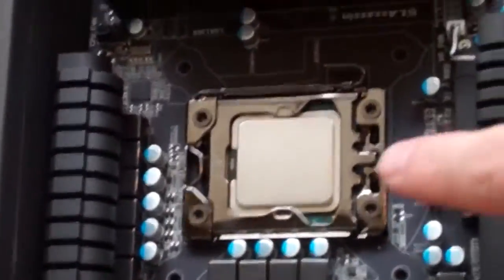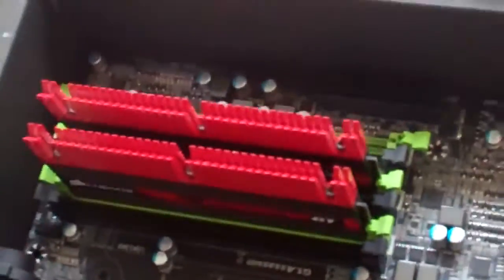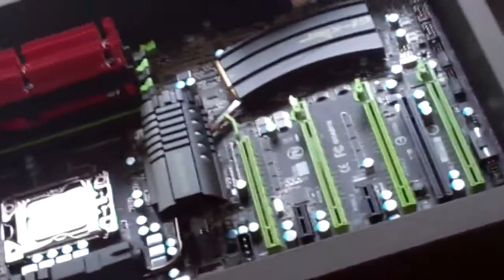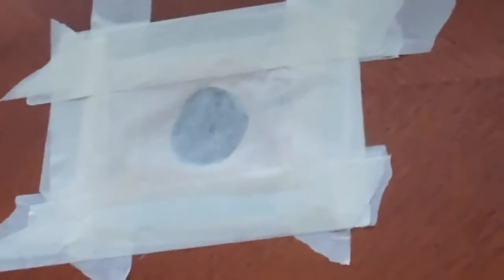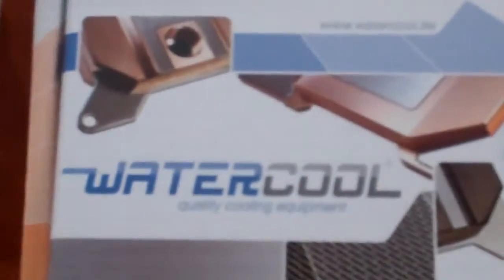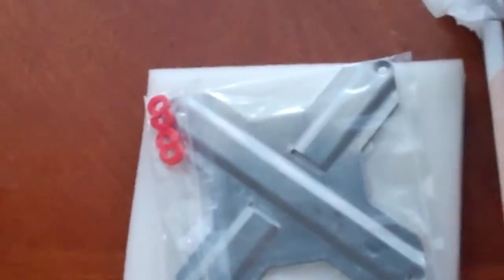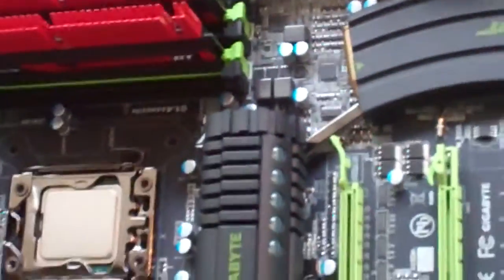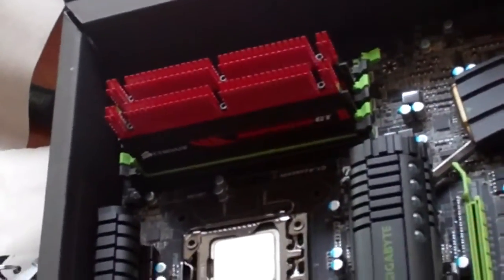Trailer 12 - G1 Assassin Part 1